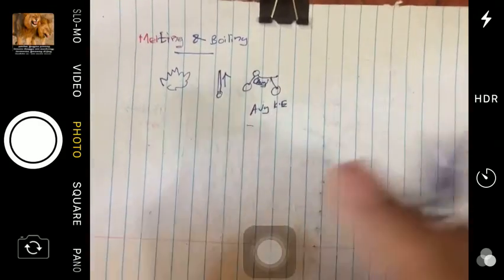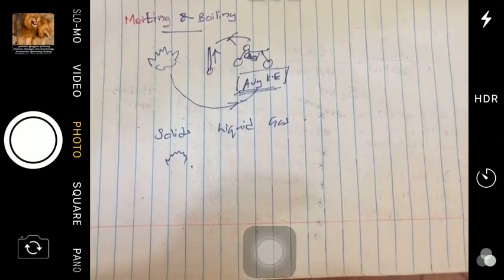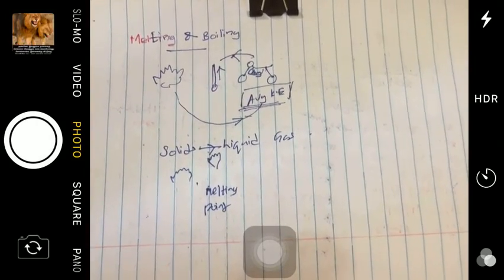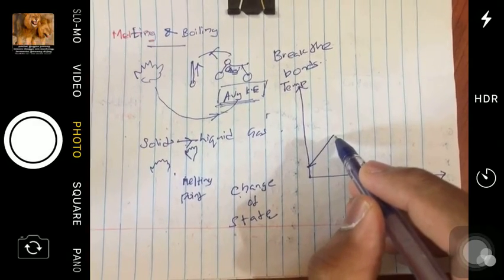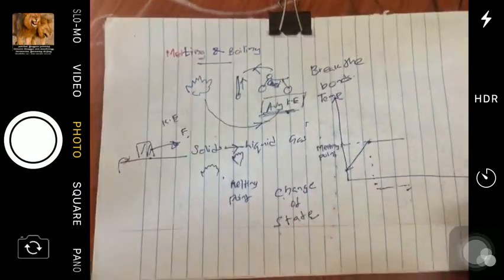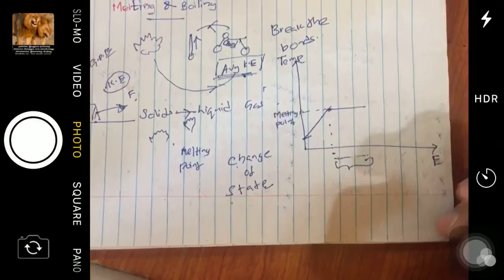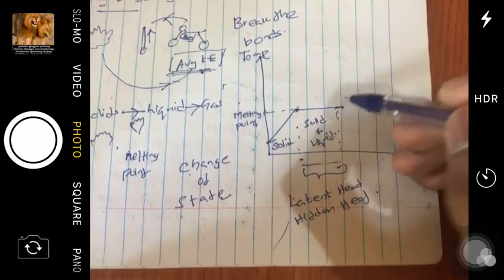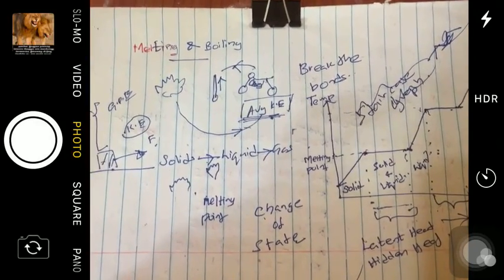10 6 Melting and boiling theory 1